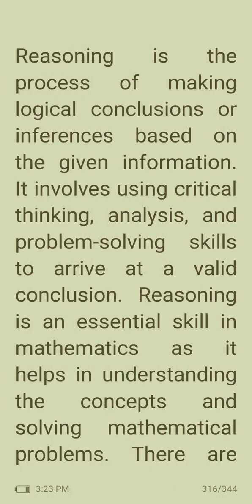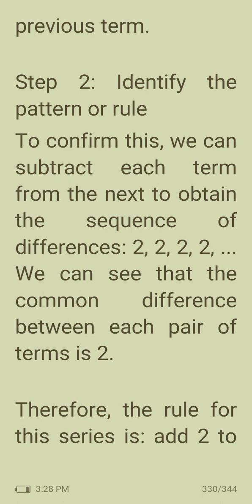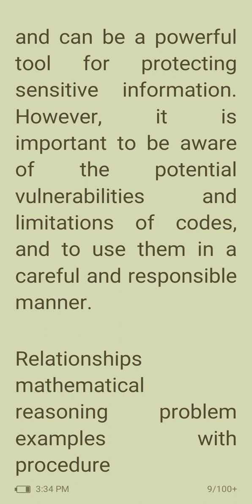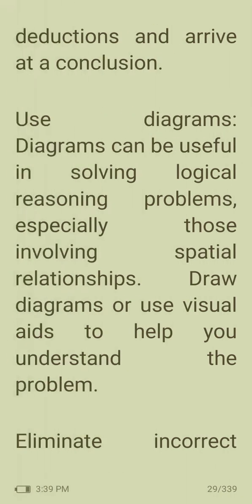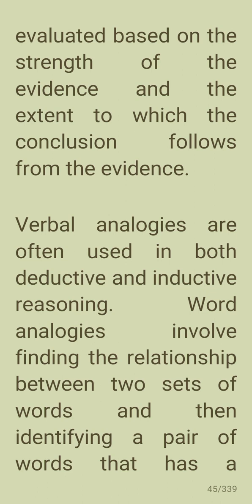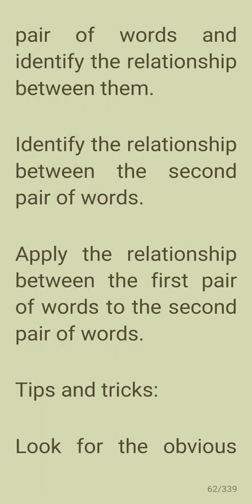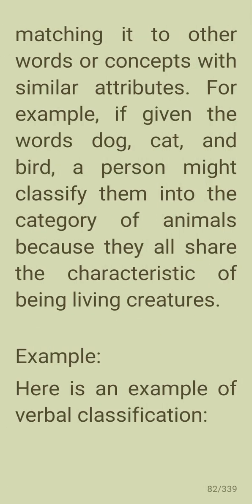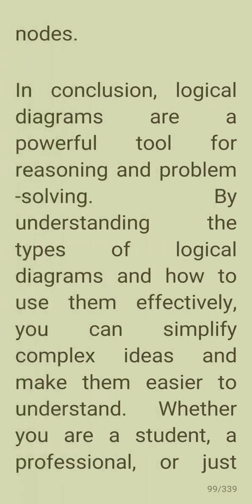net paper 1 part 4